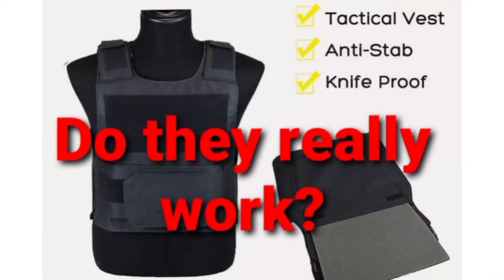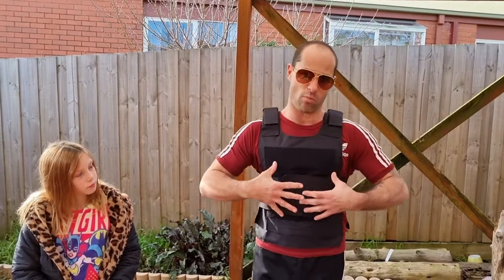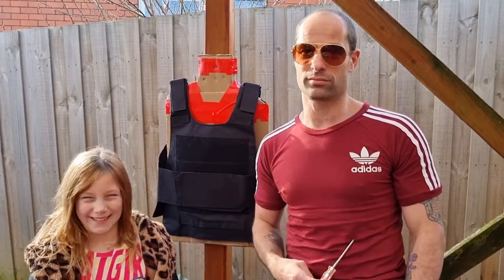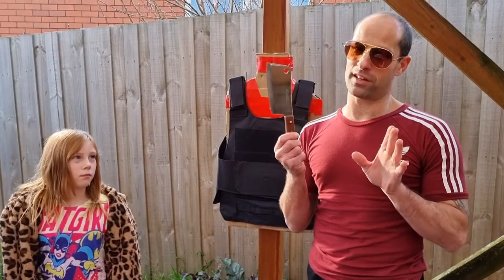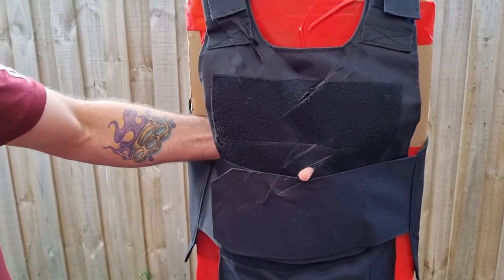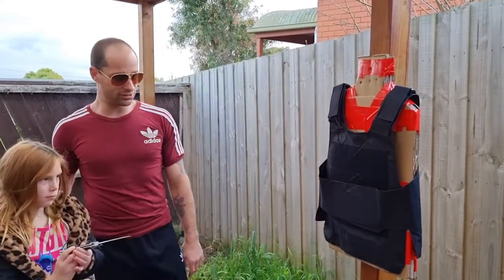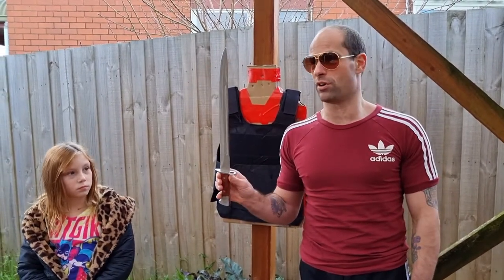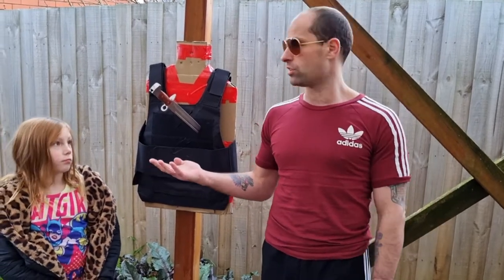Cheap Knife Proof Vest Tested